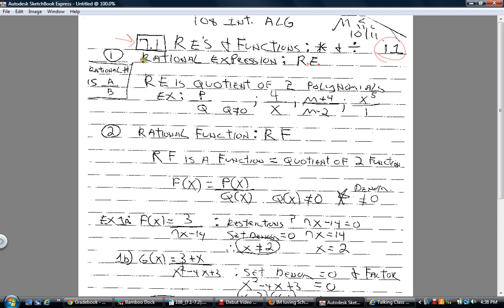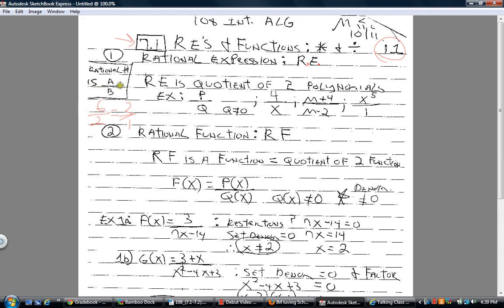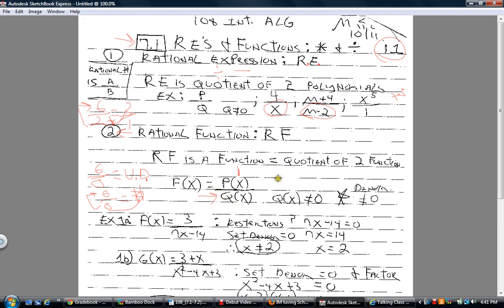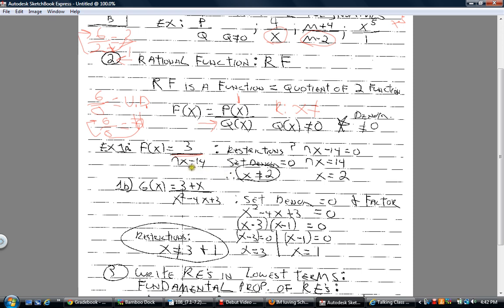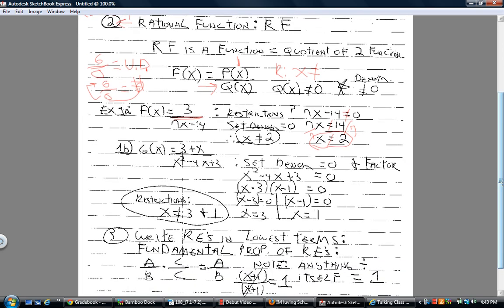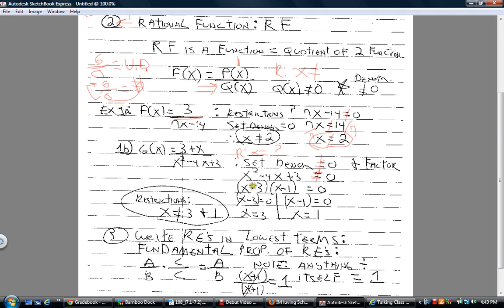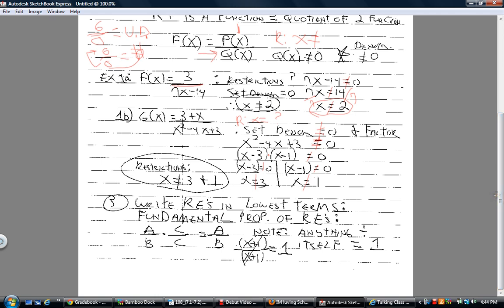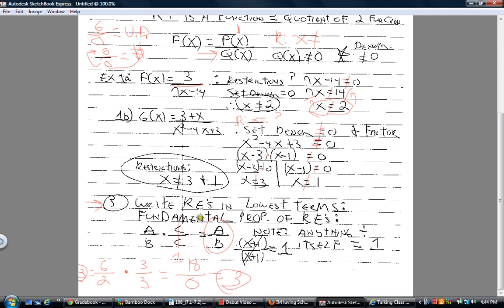108_7.1_P1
108_7.1_P1